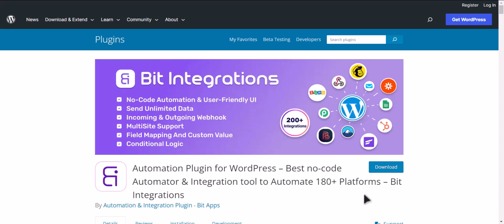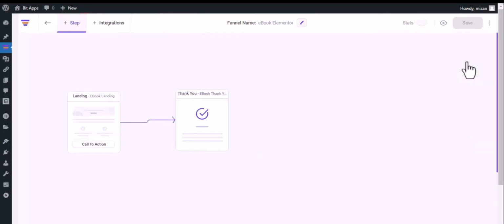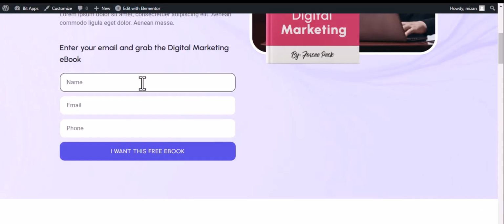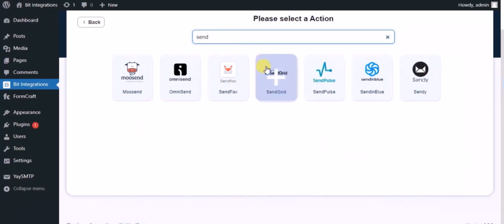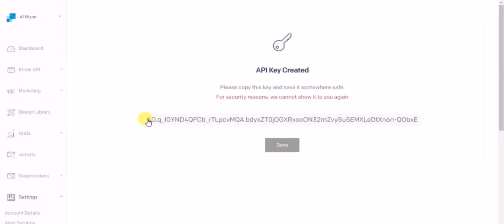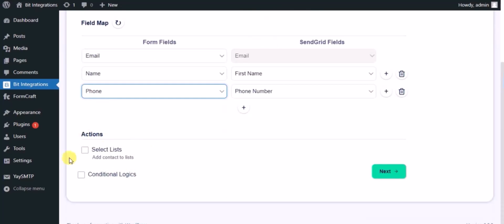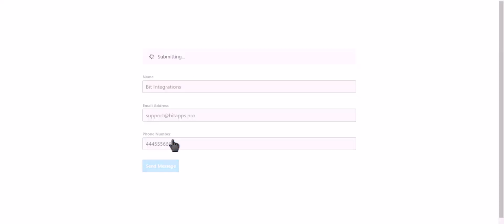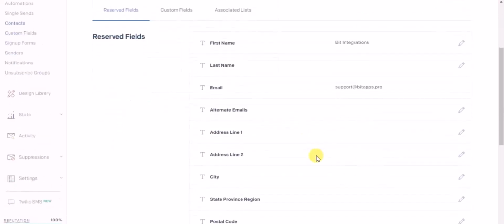Integrating WPFunnels with SendGrid |Step-by-Step Tutorial | Bit Integrations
🔗 Unlock the power of seamless email delivery! In this comprehensive tutorial, we reveal the secret behind integrating WPFunnels with SendGrid, the industry-leading cloud-based email delivery platform. Witness the magic unfold as we guide you step by step through the integration process using the robust Bit Integrations WordPress plugin.

🚀 In this video, we provide a detailed walkthrough of integrating WPFunnels with SendGrid, all powered by the Bit Integrations WordPress plugin. Experience the transformation of your email communications, optimizing your email delivery strategy and enhancing engagement.

Key Highlights:
✅ In-depth tutorial on seamlessly integrating WPFunnels with SendGrid using the Bit Integrations WordPress plugin.
✅ Witness the effortless data flow between WPFunnels and SendGrid facilitated by the Bit Integrations solution.

🔔 Elevate your email delivery strategy with the seamless WPFunnels and SendGrid integration, powered by Bit Integrations. Streamline your communication and enhance engagement effortlessly! 🌟